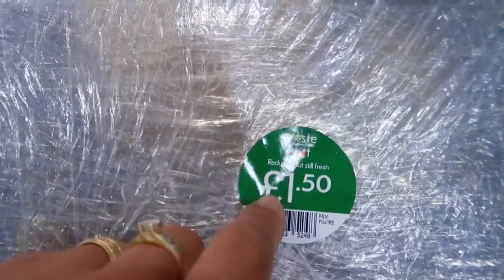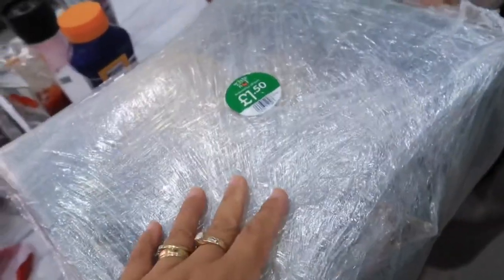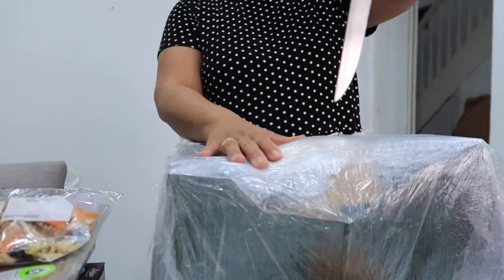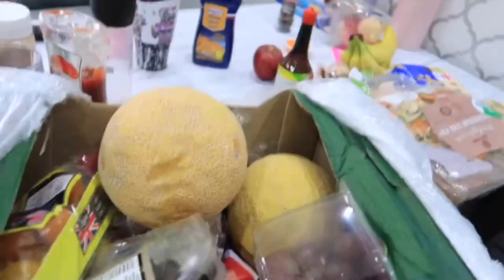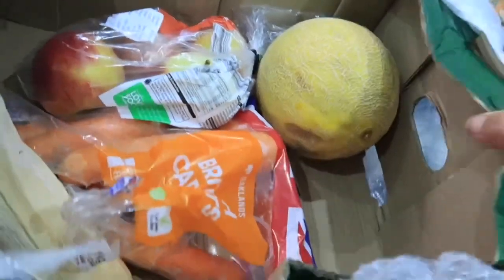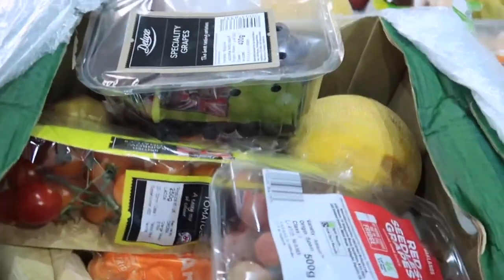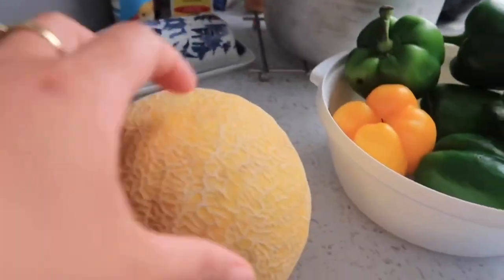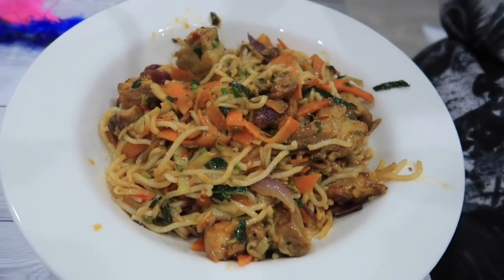LIDL £1.50 WASTE NOT BARGAIN BOX 📦 | WHAT’S INSIDE 😱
I hope you all enjoy this video. God bless xxx